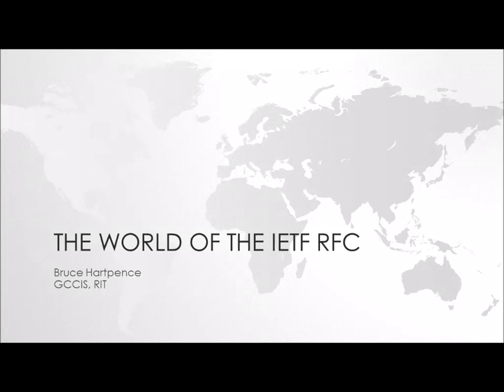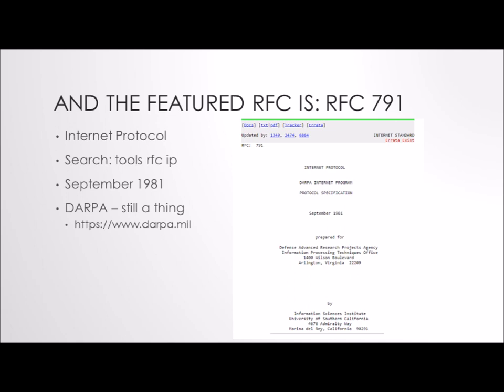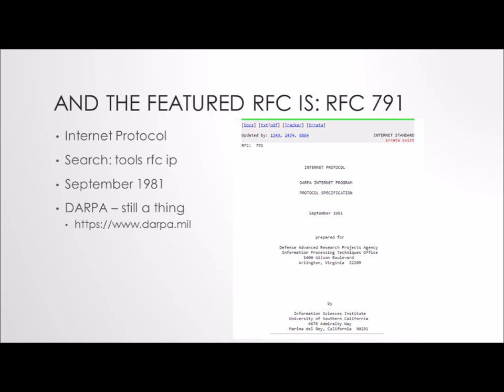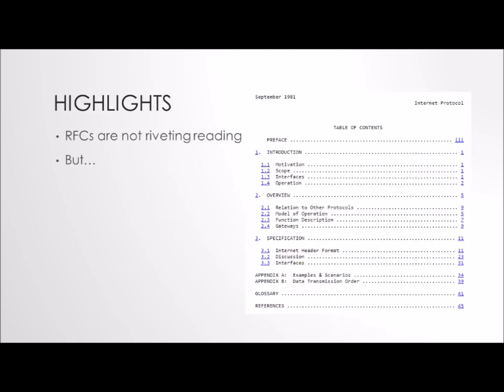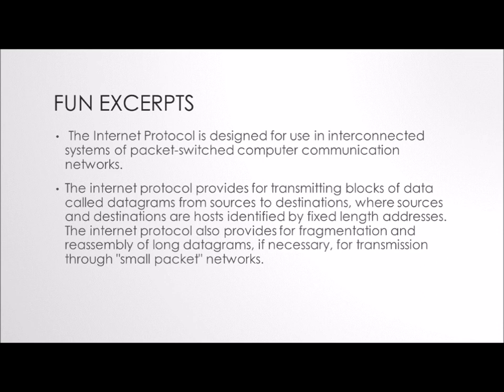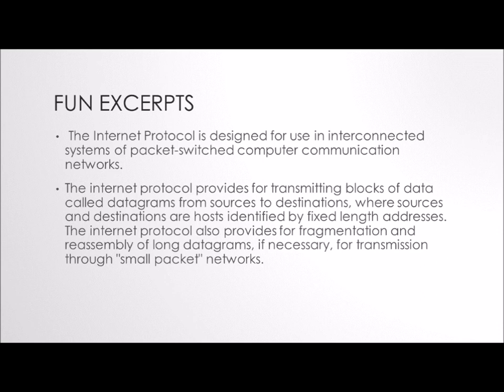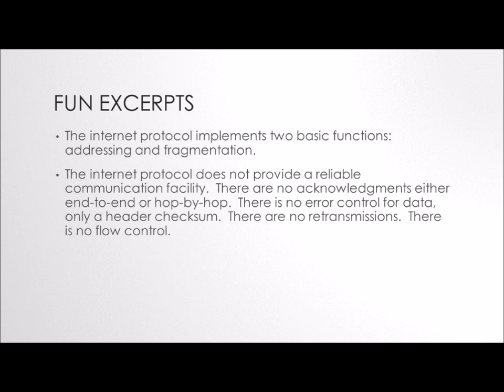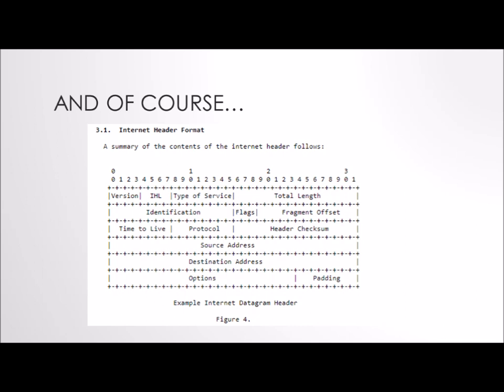Request for Comments 791 Internet Protocol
Just for fun - the inaugural video for the world of the IETF RFC! With this series we are trying to get a little different look at the standards governing our communication systems.

The Internet Protocol is one of the main protocols used everywhere. Here is a quote from the RFC:
The Internet Protocol is designed for use in interconnected systems of   packet-switched computer communication networks.  Such a system has been called a "catenet".  The internet protocol provides for transmitting blocks of data called datagrams from sources to destinations, where sources and destinations are hosts identified by fixed length addresses.  The internet protocol also provides for fragmentation and reassembly of long datagrams, if necessary, for transmission through "small packet" networks.